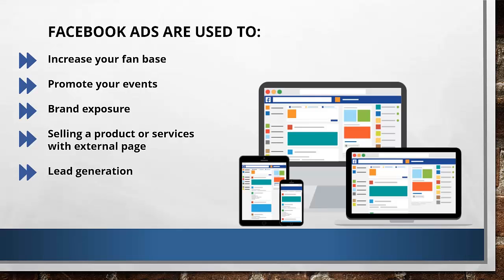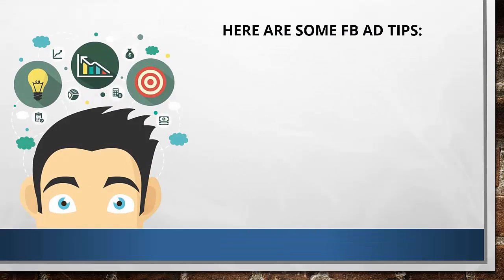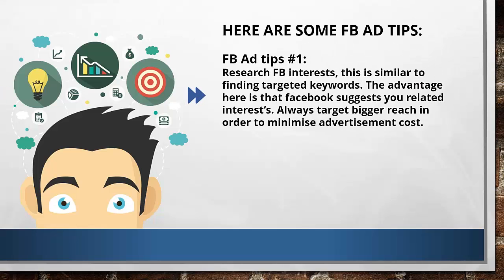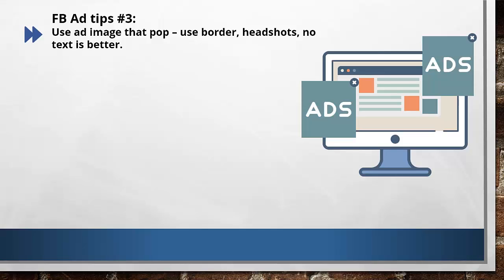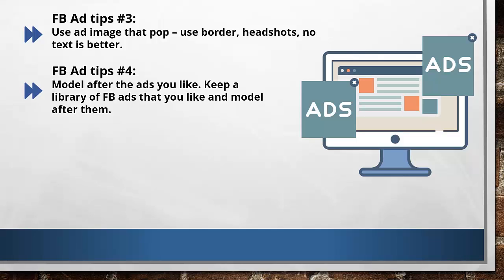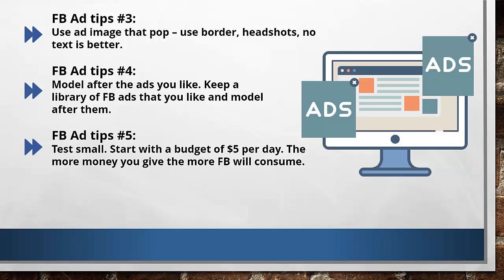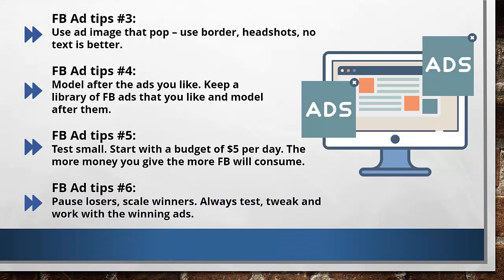Facebook Ads Solution how to make Facebook Ads solution 2022#Facebook Ads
This video course “Facebook Facebook  AcsSolution Video Tutorial” is for those people who want to become RICH without much effort. This video course will give you knowledge and strategies that can make a lot of PROFIT and earn PASSIVE INCOME  through Facebook.  Just watch and apply the simple t